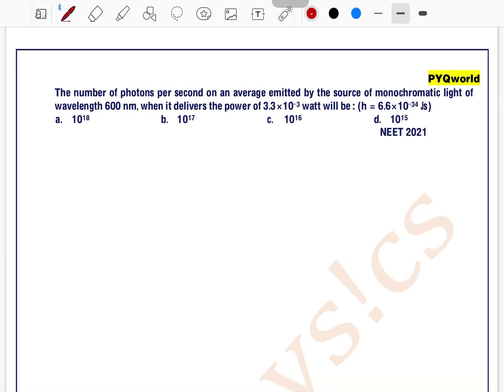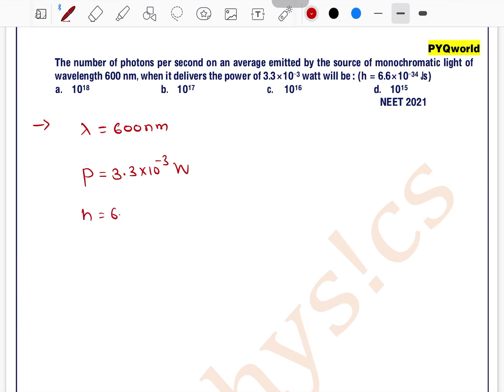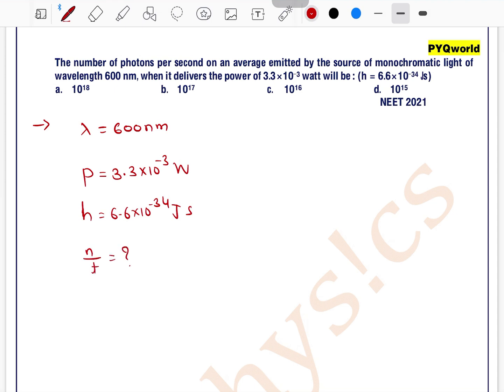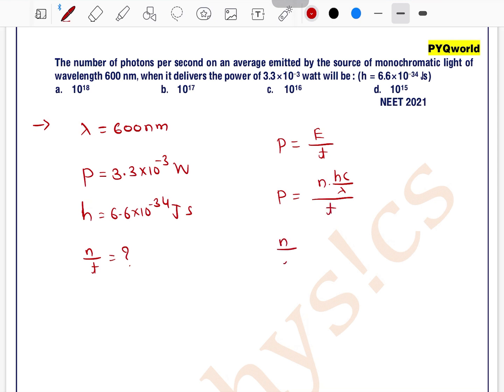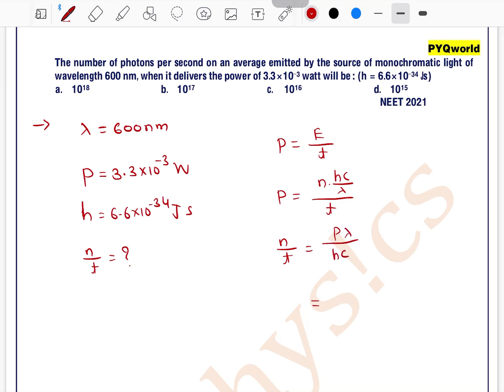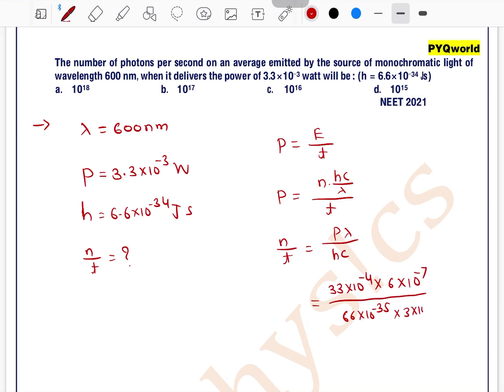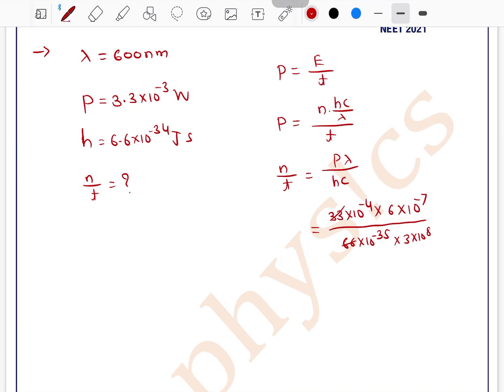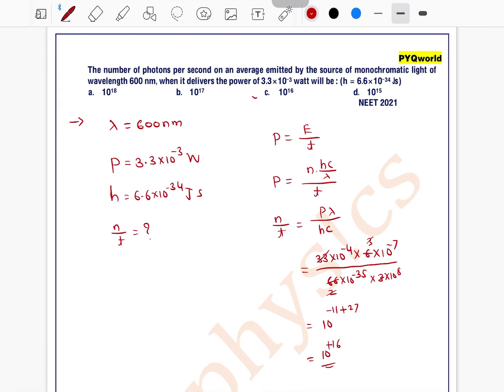The number of photons per second on an average emitted by the source of monochromatic light of w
Q  14. The number of photons per second on an average emitted by the source of monochromatic light of wavelength 600 nm, when it delivers the power of 3.3×10–3 watt will be : (h = 6.6×10–34 Js)